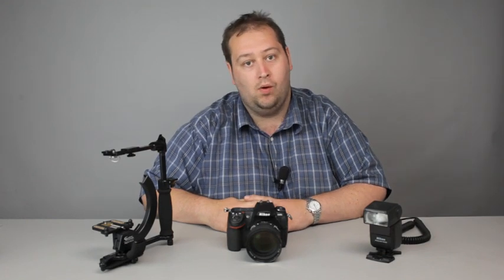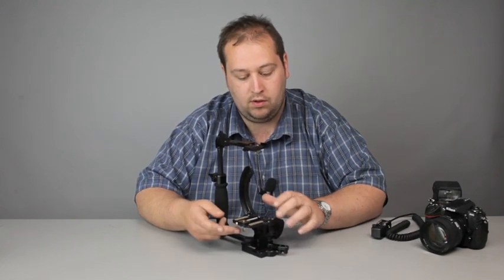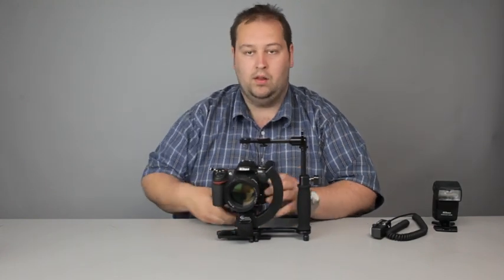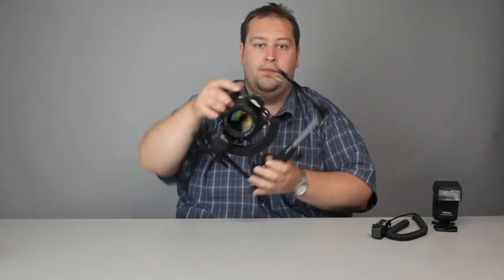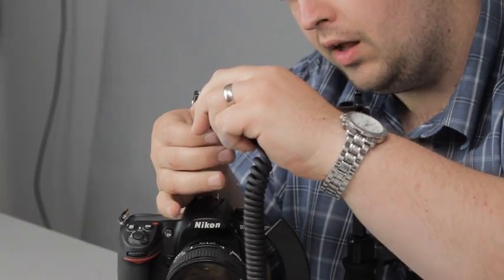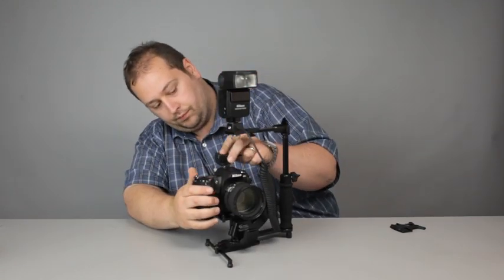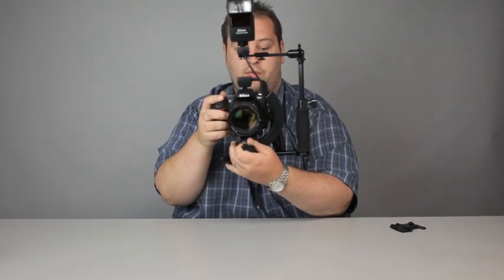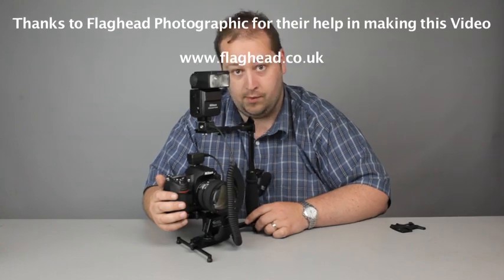Custom brackets Camera bracket part 2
Jon Cuff from Robert White Photographic demonstrates the Custom camera brackets Part 2